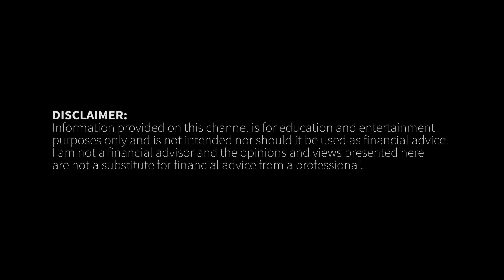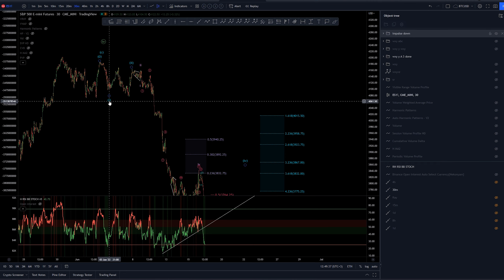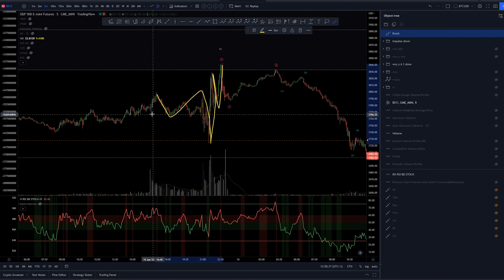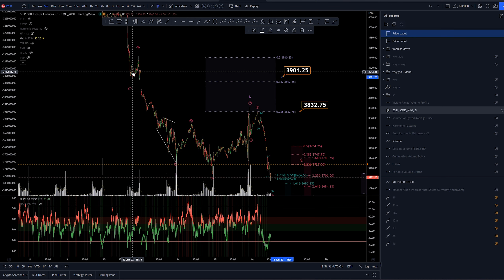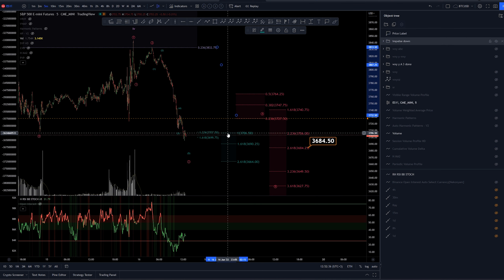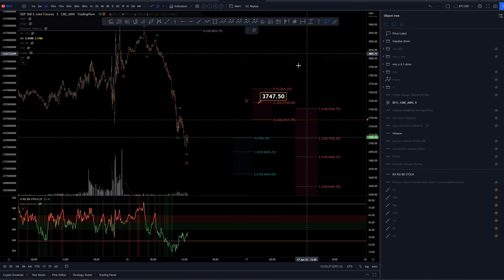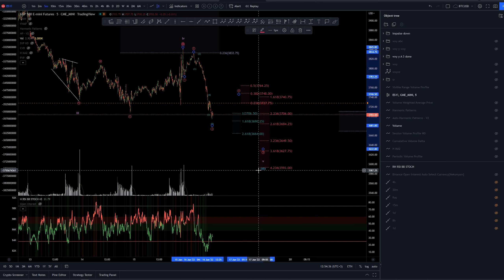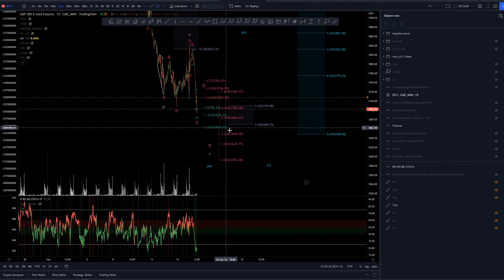S&P 500 ($SPY/SPX) Price prediction - Technical analysis with Elliott Wave Theory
What might happen to $SPY / $SPX price? We'll delve into wave analysis with Elliott Wave Theory and take a look at major Support and Resistance areas. Educational videos of Elliott wave on playlist "Elliott Wave Theory Basics".

00:00 Intro
00:15 RSI
00:45 Elliott Wave - Low timeframe
00:58 Elliott Wave - Impulse
07:03 Outro